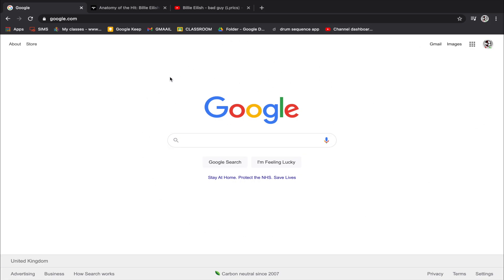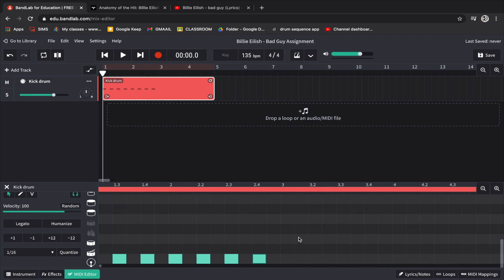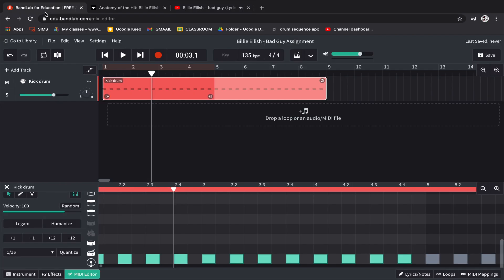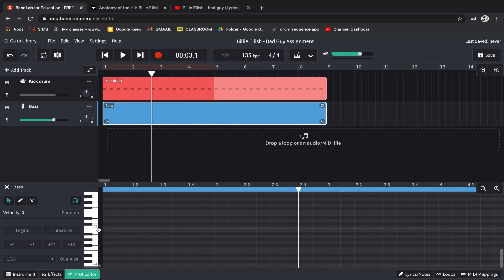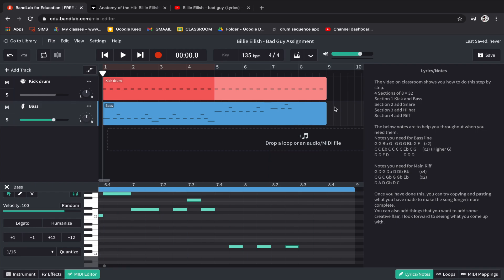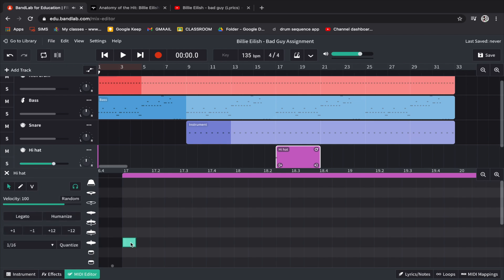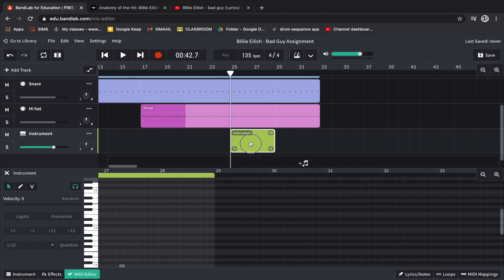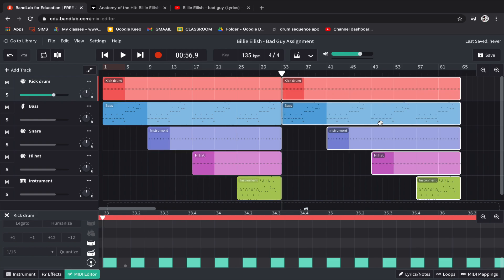Billie Eilish - Bad Guy - Bandlab Tutorial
This video will guide you through how to remake the 'Billie Eilish' hit song Bad Guy.

Chapters
0:00​ Intro & How to Log On
2:11​ Part 1 - Kick Drum
8:02​ Part 2 - Bassline
16:10​ Lesson 2 - Part 3 - Snare
18:40​ Part 4 - Hi-Hat
21:08​ Part 5 - Synth Lead
26:30​ Extra & Submit

Assignment Brief
Hello Everyone,
Welcome to Bandlab, This will be a perfect chance to introduce you to how music is created digitally.
Using the video and this website you will be recreating the popular song Bad Guy by Billie Eilish.

The video on classroom shows you how to do this step by step.
4 Sections of 8 = 32
Section 1 Kick and Bass
Section 2 add Snare
Section 3 add Hi hat
Section 4 add Riff

The below notes are to help you throughout when you need them.
Notes you need for Bass line
G G Bb G G G G Bb G F    (x2)
C C Eb C C C C Eb C G      (x1) (Higher G)
D D F D               D D D  (Lower D)

Notes you need for Main Riff
G D G Db D Db Bb          (x4)
C G C Gb G Gb Eb           (x2)
D A D Gb D C

Once you have done this, you can try copying and pasting what you have made to make the song longer/more complete.
You can also add things that you want to add some creative flair, I look forward to seeing what you come up with.